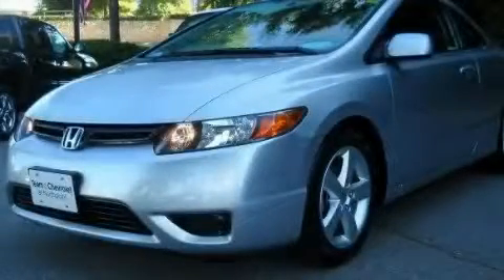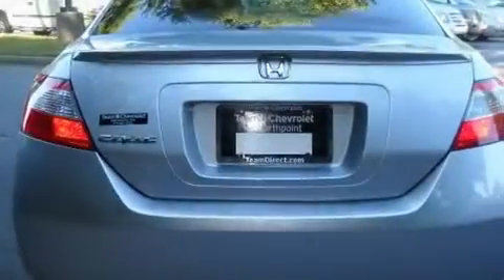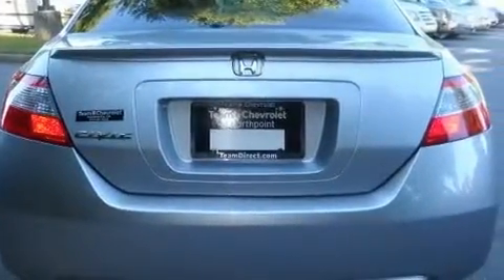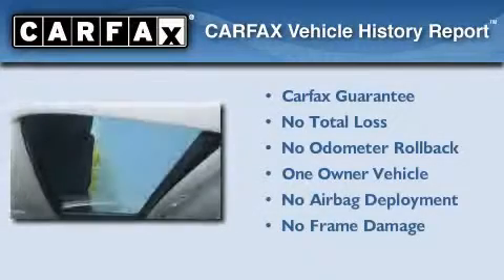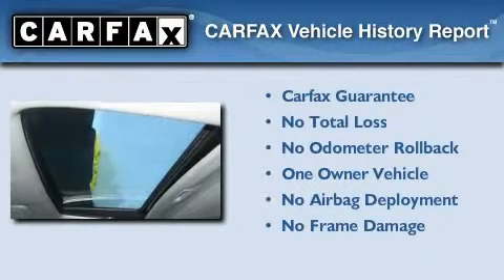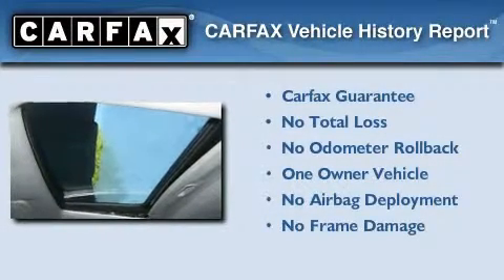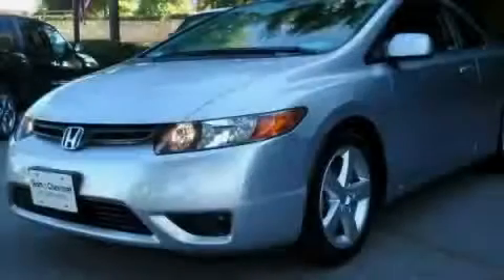2007 Honda Civic Alpharetta GA 30004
Year: 2007
 Make: Honda
 Model: Civic
 Engine: Gas I4 1.8L/110
 Trans.: Automatic
 Exterior: SILVER
 Miles: 53,239
 Interior: BLACK

 http://

 Pre-Owned 2007 Honda Civic Alpharetta GA